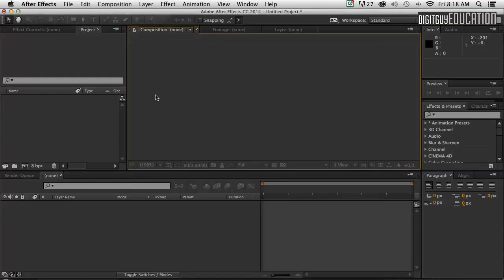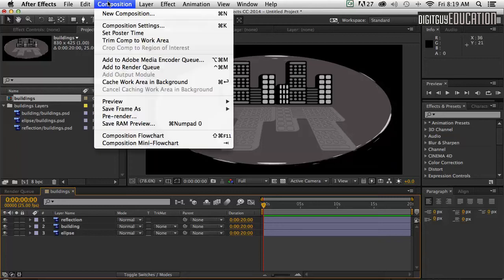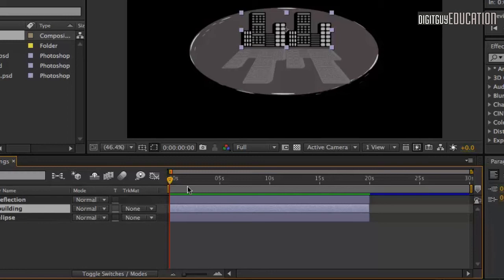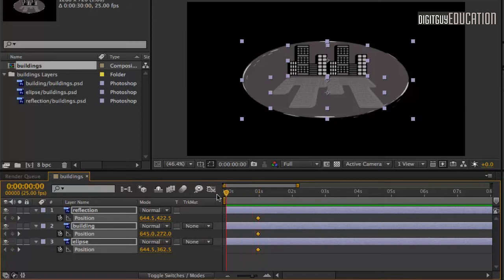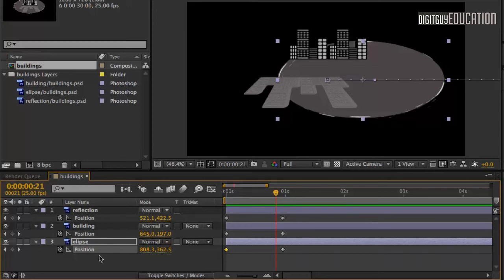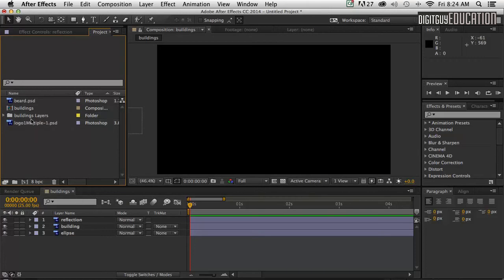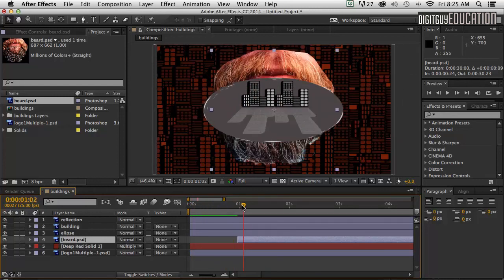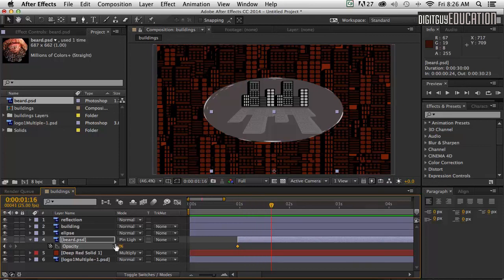After Effects basic slide folio HM part 1